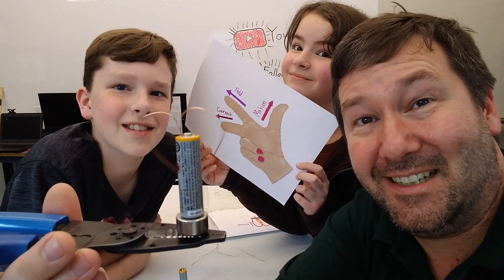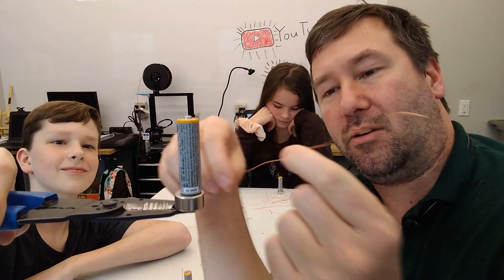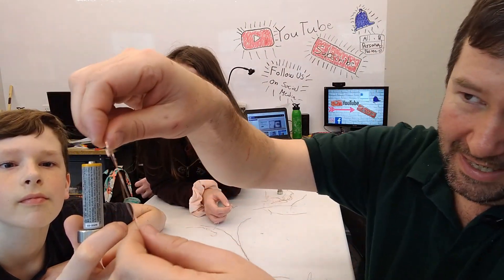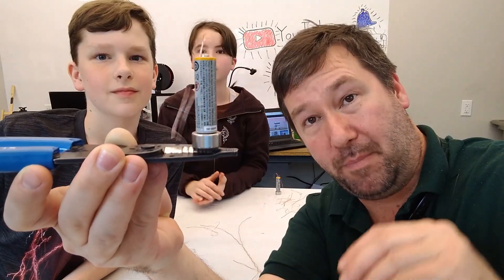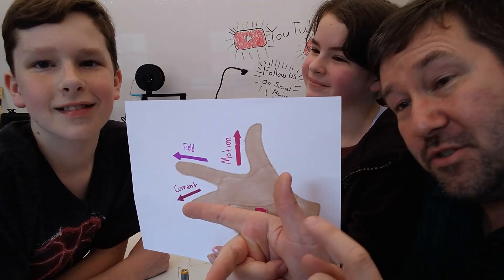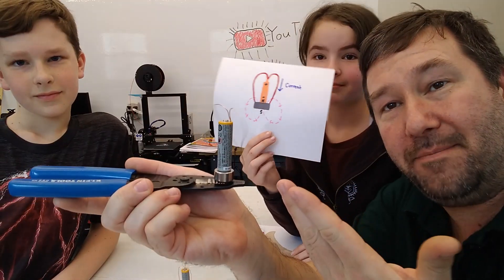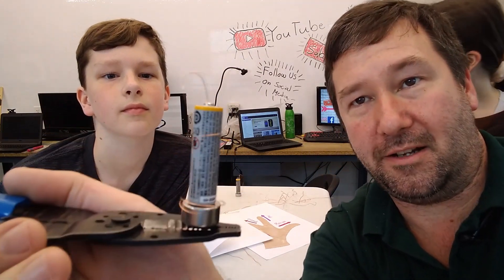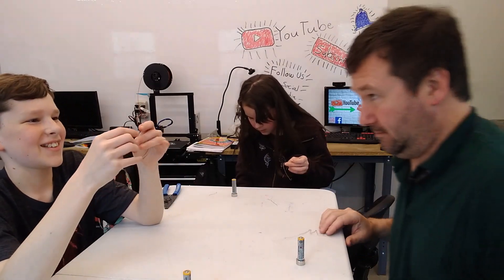How to Make a Homopolar Motor from Battery and Learn Fleming's Right Hand Rule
Today we have fun making a basic motor with a magnet, AA battery, and some copper wire.  This is a STEM exercise to add that A art element to turn it into STEAM.

Items used in this video:
2 Rolls of Aluminum Foil
3/4 Neodymium Magnets (Get lots, they are fun)